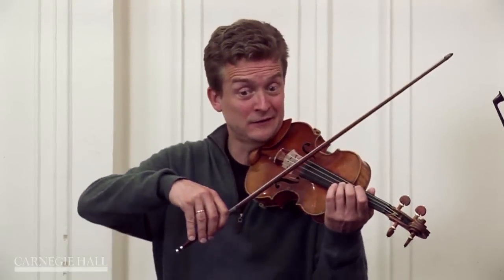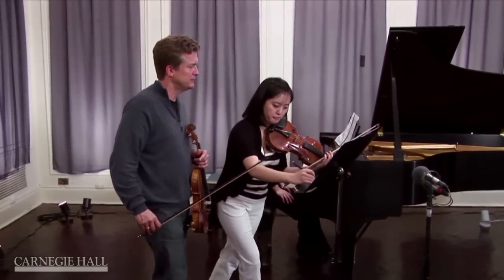More Schwung! Christian Tetzlaff Workshop Coaching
Christian Tetzlaff coaches violinist Ying Xue and pianist Qing Jiang on the third movement of Schumann's Violin Sonata No. 2 in D Minor, Op. 121.

Internationally renowned violinist Christian Tetzlaff, led a multi-day workshop focusing on the solo violin and piano repertoire of Bach and violin sonatas of Brahms and Schumann. The workshop culminated in two recitals performed by the six participating young artists in Weill Recital Hall on May 4 and 5, 2011.

Go behind the scenes of this Professional Training Workshop and watch Christian Tetzlaff bring out the best in our three talented young violin/piano duos as they perform and discuss the sonatas of Schumann and Brahms.